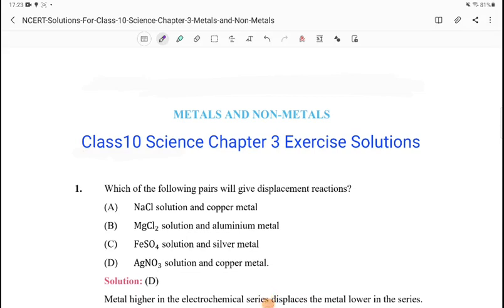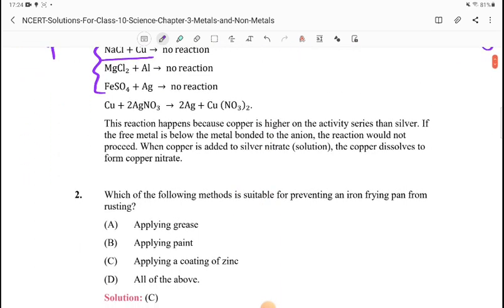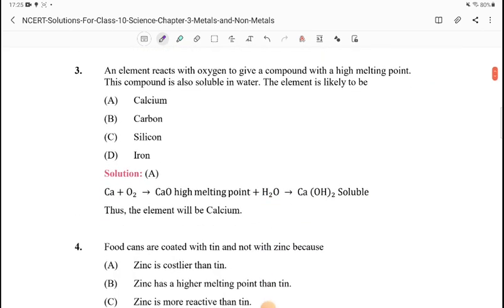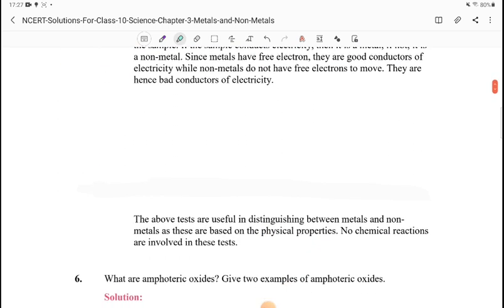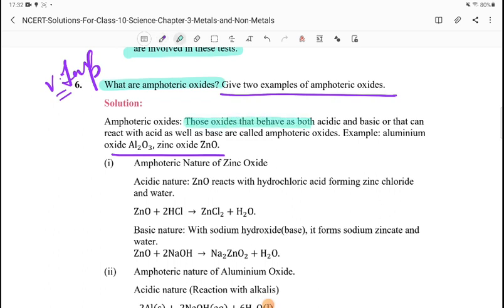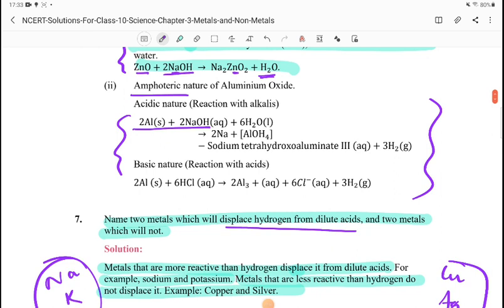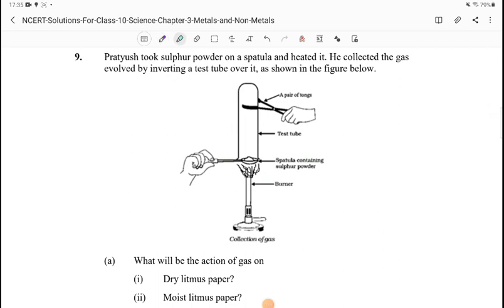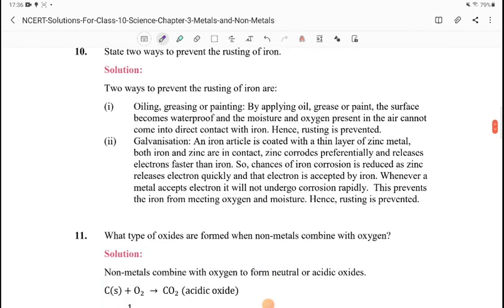Class10 Science Chapter 3 Metal and Non-Metals Exercise Solutions Q1 to Q9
Class10 Science Chapter 3 Metal and Non-Metal Exercise Solutions Q1 to Q9